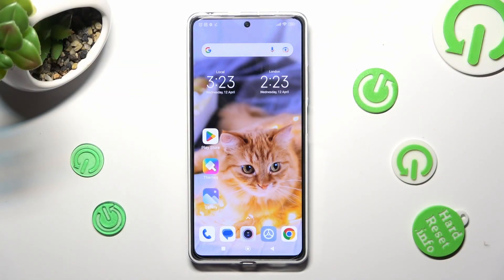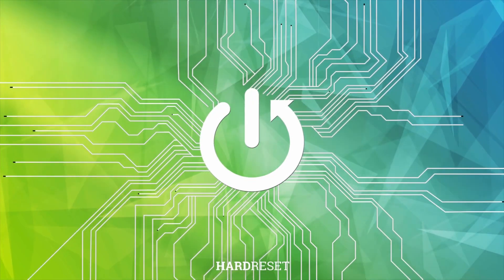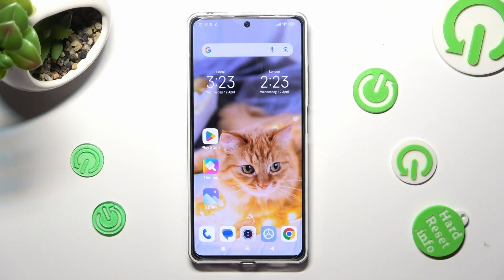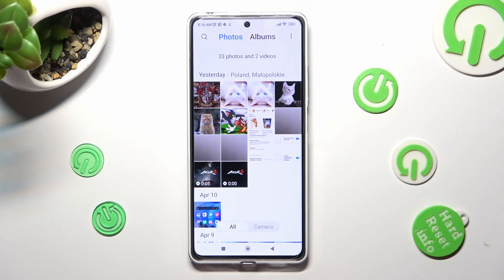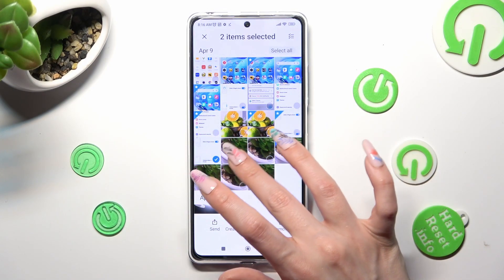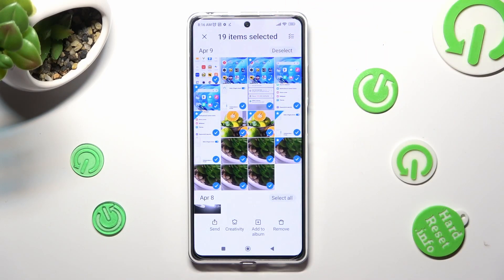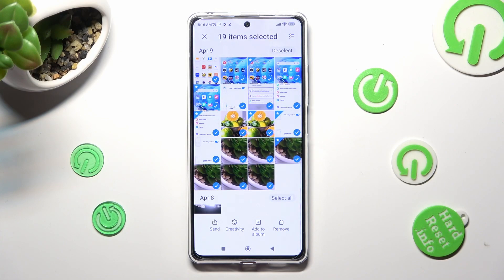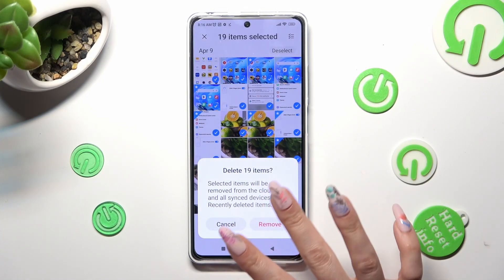How to Select and Delete Multiple Photos at Once in Gallery on a REDMI Note 12 Pro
In this YouTube video, we will show you how to select and remove multiple pictures and videos at once on your REDMI Note 12 Pro. If you have a lot of photos and videos stored on your device, it can be time-consuming to delete them one by one. In this tutorial, we will guide you through the steps to select multiple photos and videos at once, and how to remove them in just a few clicks. We will also show you how to use the "Trash" folder to recover accidentally deleted media files. Whether you want to free up space on your phone or just declutter your photo gallery, this tutorial will make the process easy and efficient. So, grab your REDMI Note 12 Pro and join us in this tutorial!

How to remove multiple pictures from the gallery on a REDMI Note 12 Pro? How to erase multiple gallery files simultaneously on a REDMI Note 12 Pro? How to manage gallery photos and videos on a REDMI Note 12 Pro?